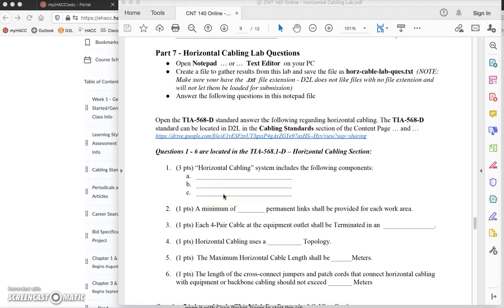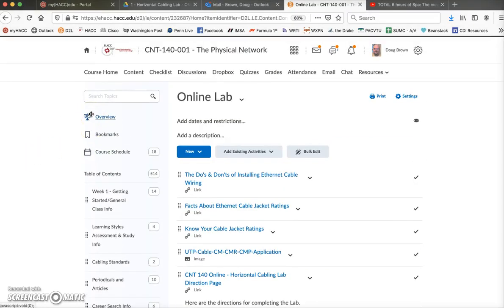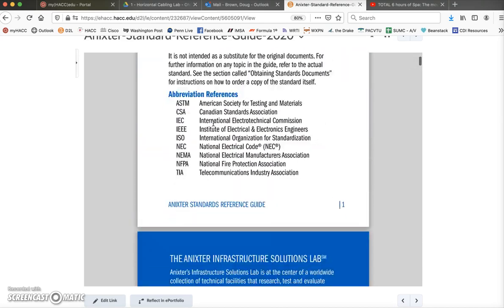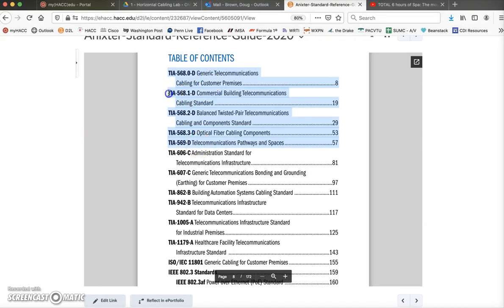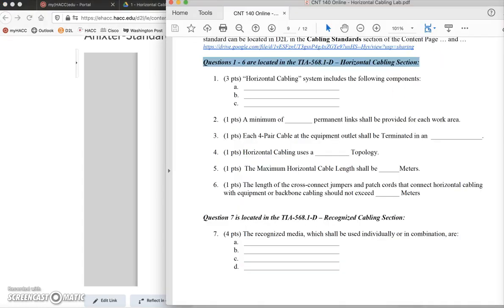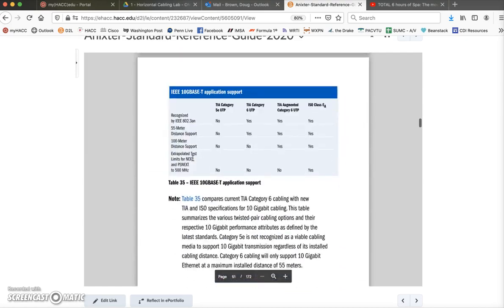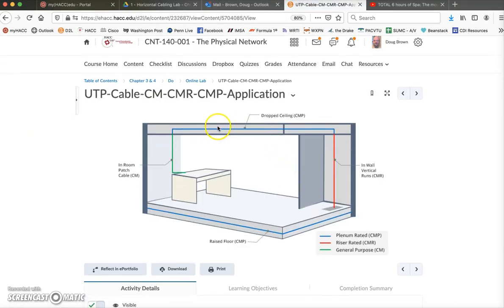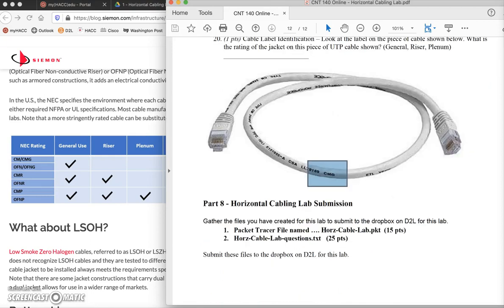CNT140 Online Horz Cable Lab 4 Questions